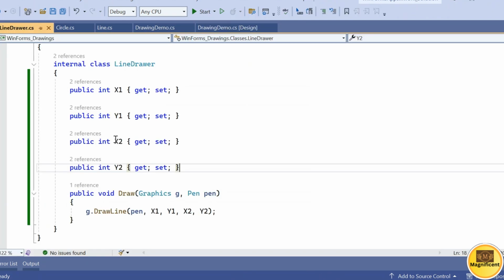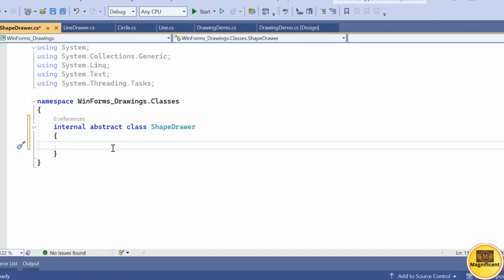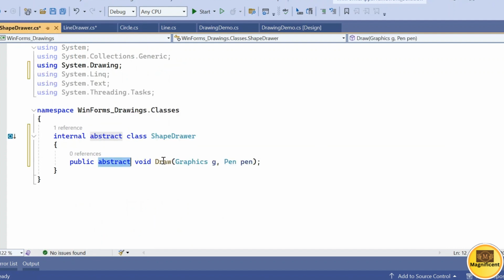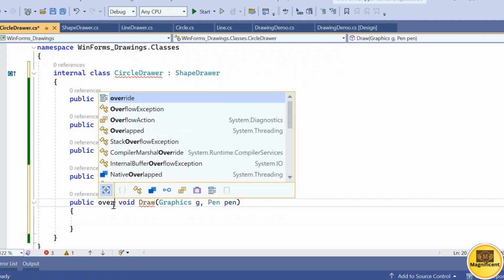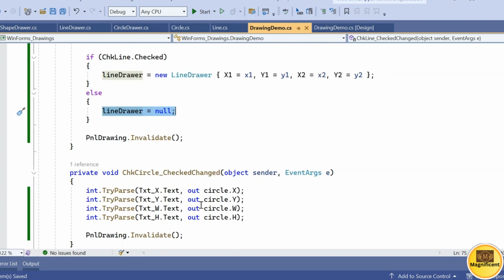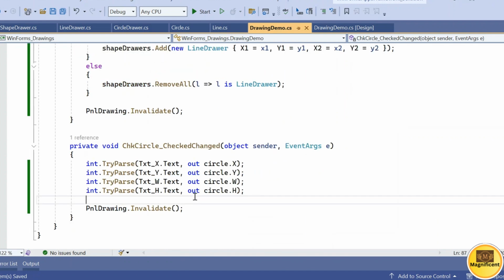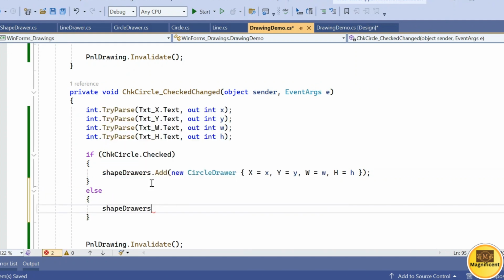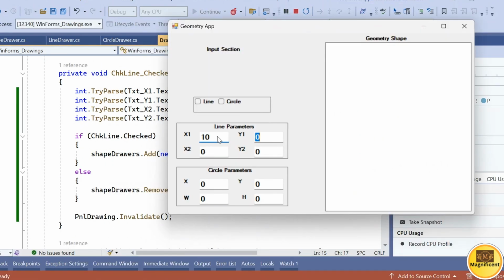C# WinForms | Abstraction for Creating Multiple Drawers | Line, Circle & Shape Drawer | Magnificent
In this tutorial, learn how to implement abstraction in C# WinForms to handle multiple types of drawers like LineDrawer, CircleDrawer, and more! 🚀 I’ll show you how to design a top-level abstraction called ShapeDrawer to manage different shape drawing classes using object-oriented principles. This approach makes your code modular, scalable, and maintainable. 🌟

🔥 What you'll learn:

How to create an abstraction for multiple drawers in C#
Implementing ShapeDrawer as a top-level abstraction
Working with different shape drawing classes like Line and Circle
How abstraction improves flexibility and code organization
👨‍💻 If you’re looking to master object-oriented design and make your WinForms applications more robust, this is the tutorial for you! 🔔